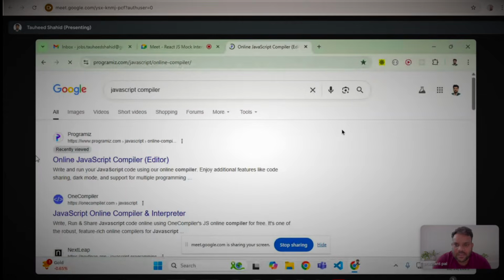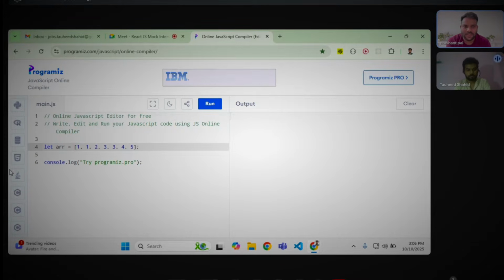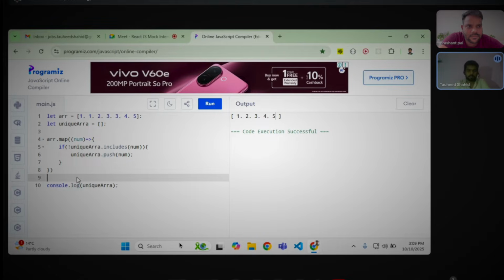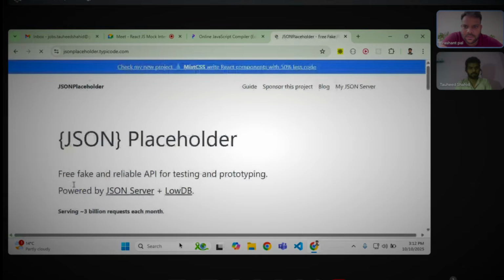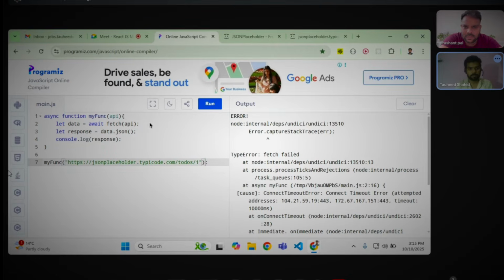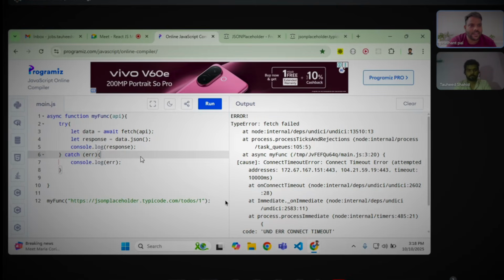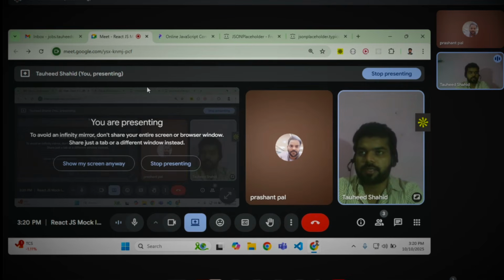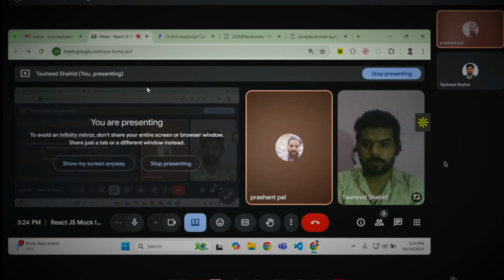React js live Interview #1 | JavaScript, React | 30 Min Real Interview Experience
We’d love to schedule your interview. Kindly fill out the form to let us know your available time

Welcome to the Frontend (Javascript + React ) and FullStack Developer  Mock Interview Series! 🎯
In this first episode, I take a 30-minute full mock interview covering JavaScript + React.js questions asked in real-world interviews for Frontend Developer roles (5+ years experience).

👉 Topics Covered:

JavaScript core concepts (Closures, Event Loop, Promises, Hoisting)

React fundamentals (Hooks, Props, State, Lifecycle)

Performance Optimization

Logical and coding questions

Real-time interview discussion + explanations

💼 Perfect for:
Frontend | React | JavaScript | Next.js | MERN Stack Developers preparing for interviews in 2025.

📈 Improve your interview confidence and learn how to explain answers like a pro!

🎥 Watch till the end for feedback, improvement tips, and bonus interview hacks!
💬 Drop your score in comments — how many questions did you answer correctly?

🧠 Feedback Includes:
1️⃣ Detailed performance review
2️⃣ Key resources to improve your skills
3️⃣ Tips to stand out from other candidates
4️⃣ Job application guidance & next steps

front end interview for freshers
 top react interview questions,
javascript react interview questions,
javascript coding interviews,
javascript problem solving coding questions,
how to get front end job, react interviews,
reactjs questions and answers for experienced,